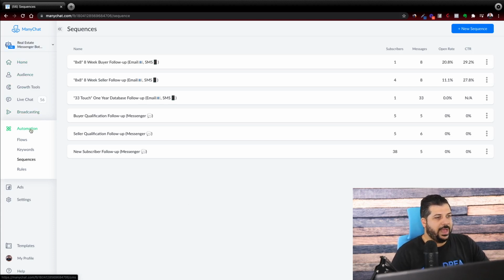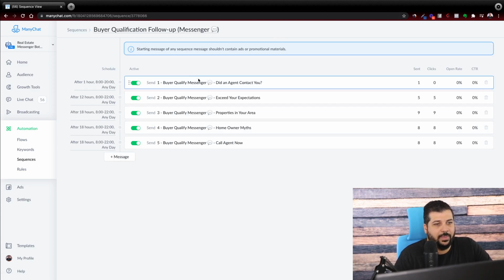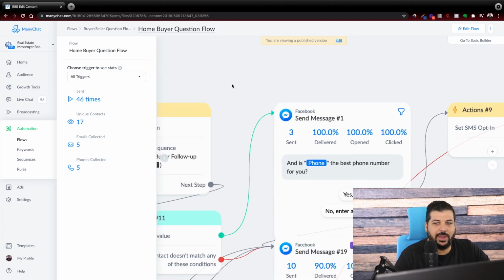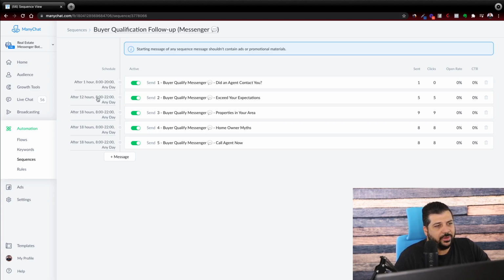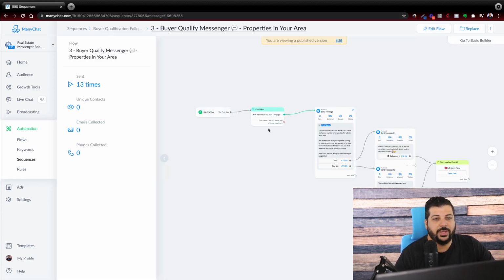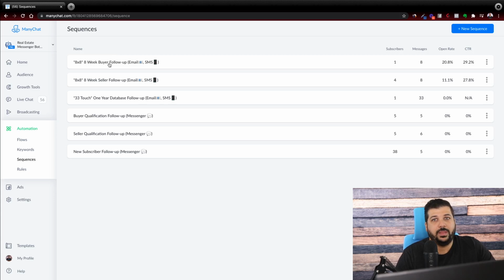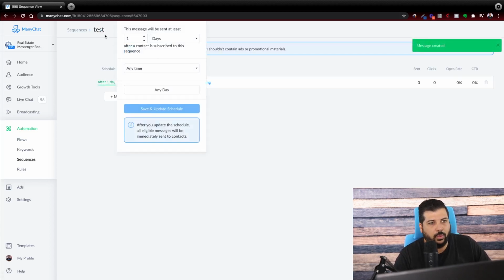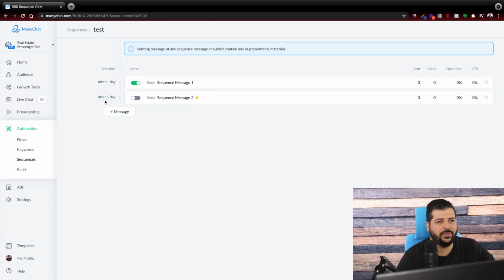ManyChat Real Estate Sequences